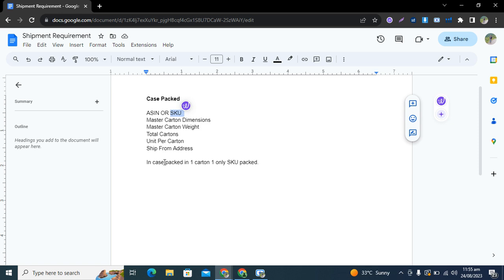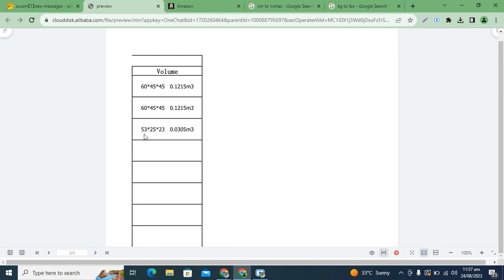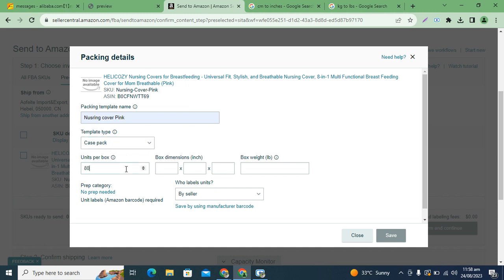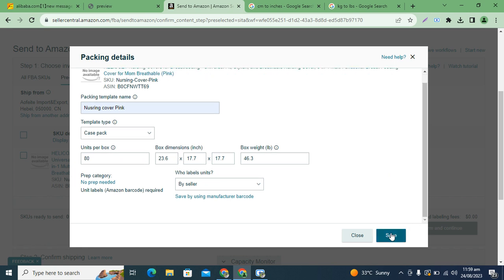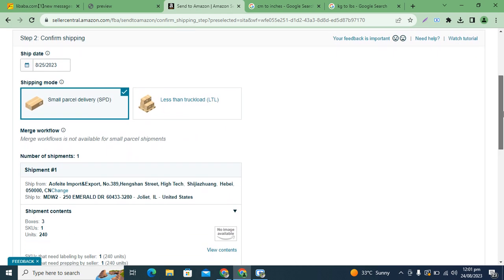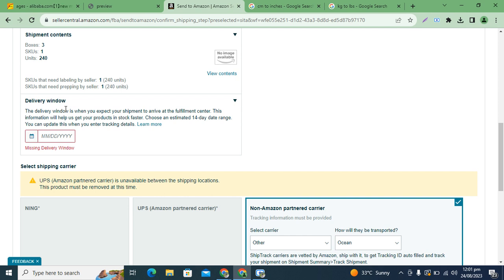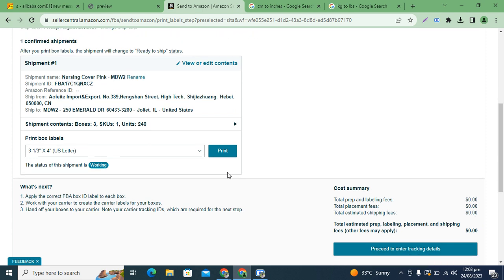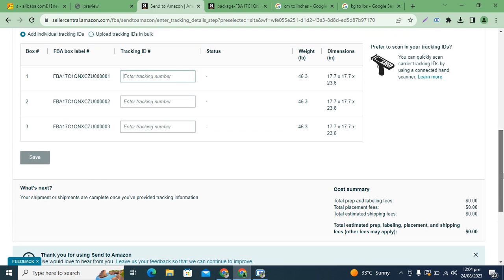How to Send Case Pack Shipment from China to Amazon FBA Warehouse | Step by Step Tutorial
Are you confused about how to send a case pack shipment from China to an Amazon FBA warehouse? 📦 Don’t worry — in this video, I’ll guide you step by step through the entire shipment creation process inside Seller Central.

A case pack shipment means that every carton you send contains the same SKU (product) with the same quantity inside. This is different from an individual pack shipment, where one carton may have mixed SKUs. Understanding this difference is very important to avoid shipment errors and delays.

In this tutorial, I’ll cover:
✅ What is a case pack shipment in Amazon FBA
✅ How to create a new shipment plan in Seller Central
✅ How to enter carton dimensions, weight, and number of units per case
✅ How to correctly set quantities for your shipment
✅ How to generate and print FBA carton labels
✅ Common mistakes to avoid when creating case-packed shipments
✅ Best practices to make sure your cartons are accepted smoothly at Amazon warehouses

Whether you’re shipping directly from your China supplier or freight forwarder, or preparing cartons yourself, this step-by-step guide will make the process easy.

💡 This video is perfect for:

Amazon FBA beginners who are creating their first shipment

Sellers sourcing from China factories or suppliers

Anyone who wants to understand the difference between case pack vs. individual pack shipments

Sellers looking for a clear explanation of how to print and attach FBA labels correctly

By the end of this tutorial, you will know exactly how to send case-packed shipments from China to Amazon FBA warehouses in the USA without errors. 🚀